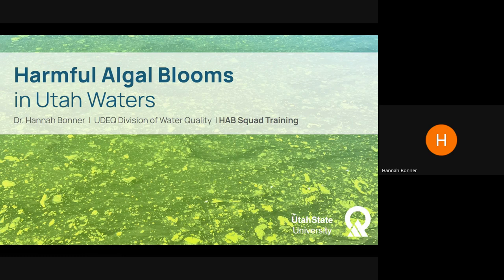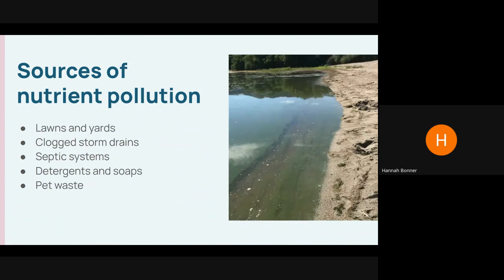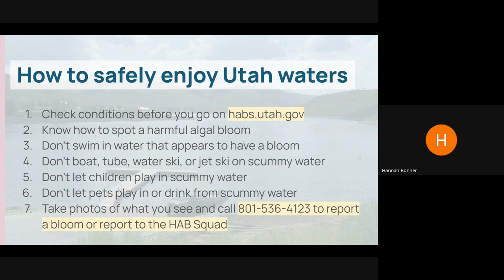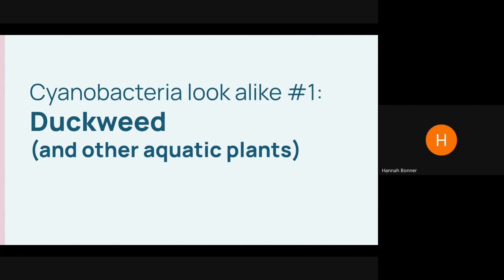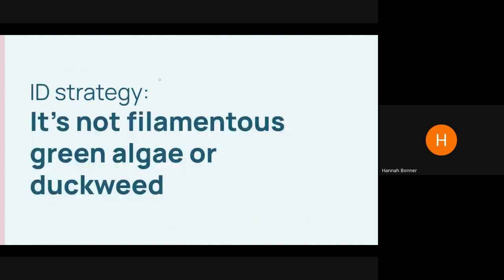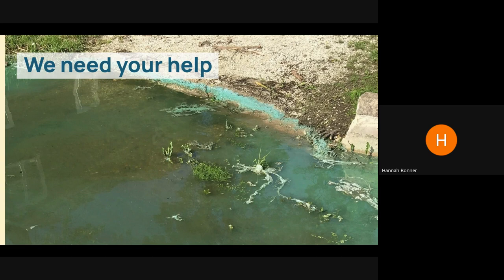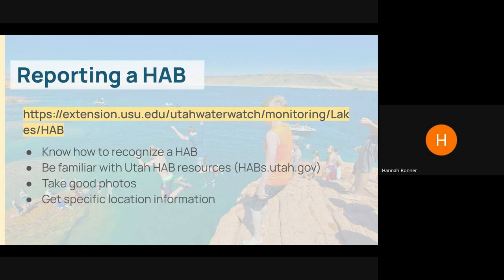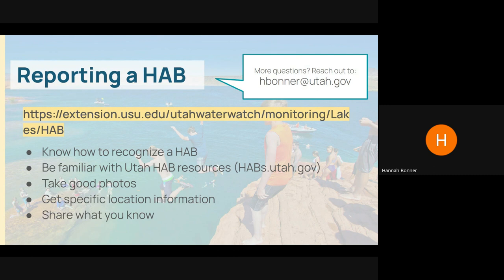HAB Squad - How to identify harmful algae in Utah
0:00 Welcome
0:18 Presentation topics
0:47 What is a Harmful Algal Bloom?
2:20 Sources of Nutrient Pollution
3:48 What's the problem?
5:19 How to Safely Enjoy Utah Waters
6:37 HAB Identification
8:42 Cyanobacteria Look-alikes
12:08 Planktonic vs Benthic HABs
14:27 We need your help
15:43 habs.utah.gov
16:34 Reporting a HAB
19:56 Wrap Up

This short training video goes over what Harmful Algal Blooms (HABs) are, how to identify them, and how you can help protect Utahns and other recreators from the dangers associated with HABs. By watching this training about Harmful Algal Blooms (HABs) you are also qualified to join the Utah HAB Squad!

Our updated website for more information is:
extension.usu.edu/waterquality/utahwaterwatch/HAB-squad

Video recorded in 2024.